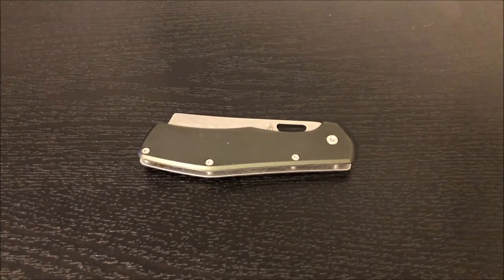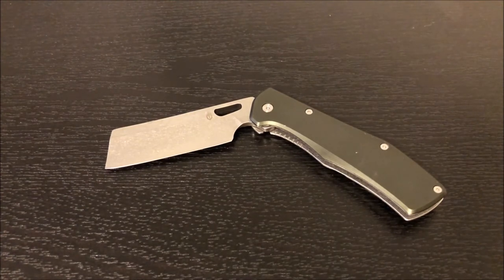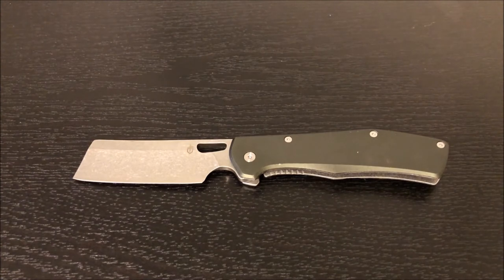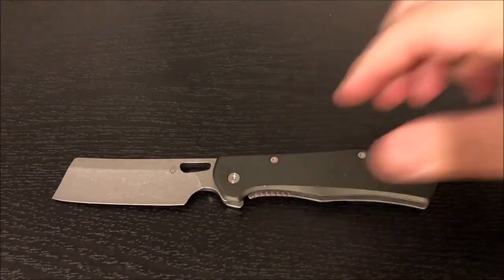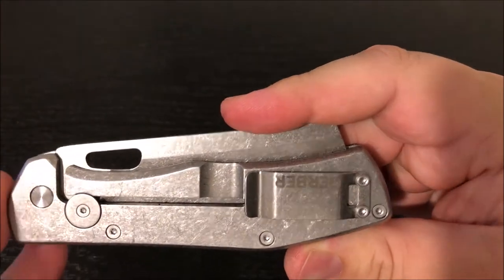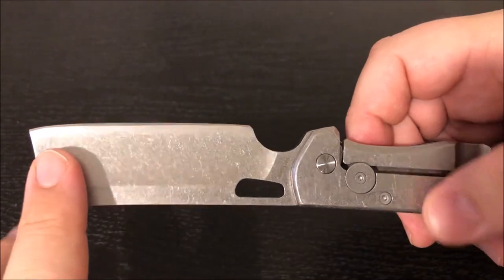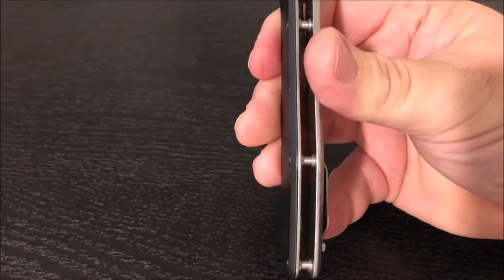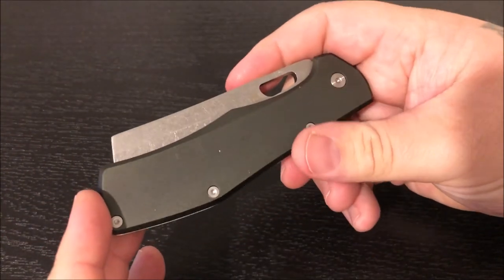GERBER FLATIRON FIRST IMPRESSIONS